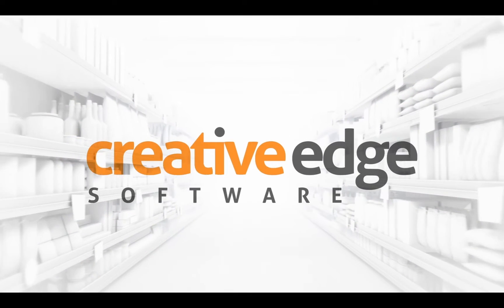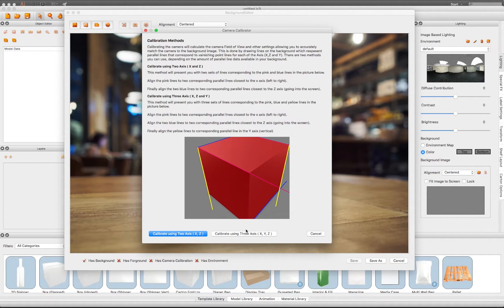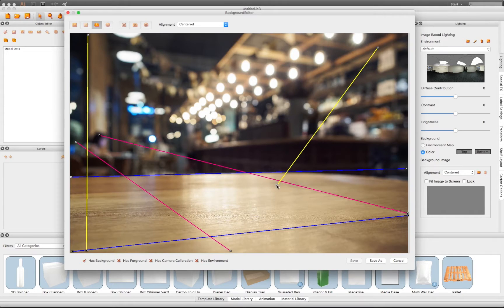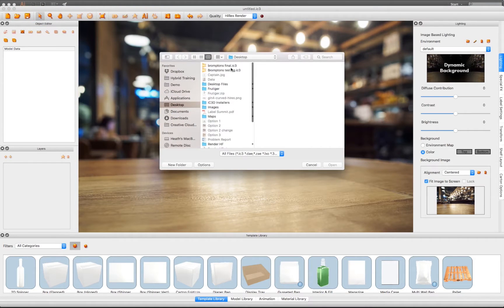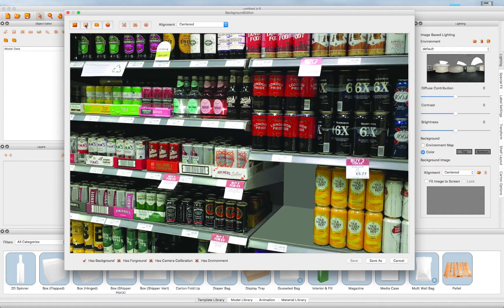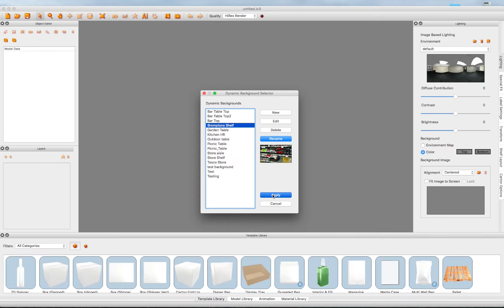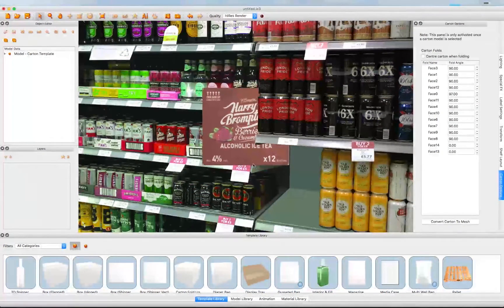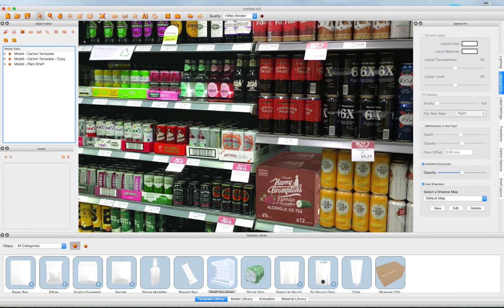iC3D Training Movie 26 Dynamic Backgrounds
Create 2D image backdrops and place a 3D model in the scene, it will appear like it was part of the original image. Learn how to create Dynamic Backgrounds using background images, creating foreground image masks, field of view calculations and the ability to generate spherical lighting rigs from the original 2D image lighting information. Save your Dynamic backgrounds to reuse from the in built dynamic Background Library inside iC3D.